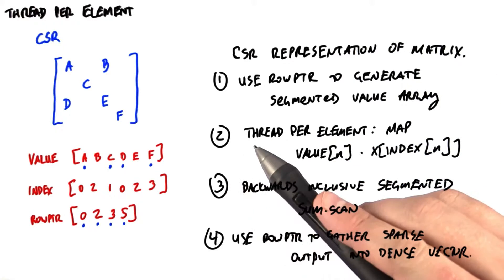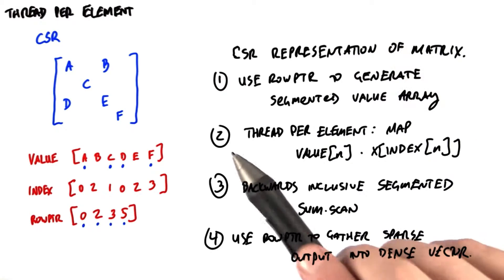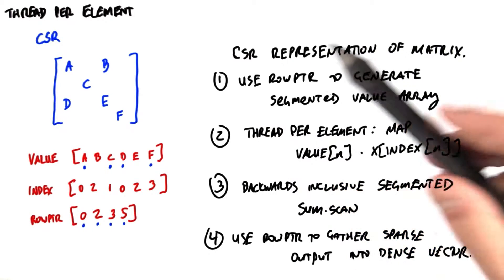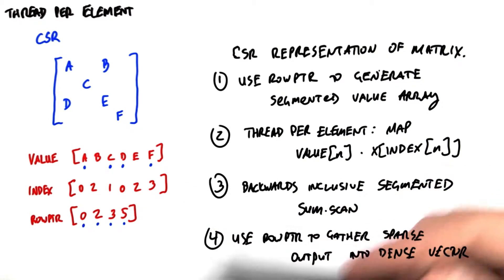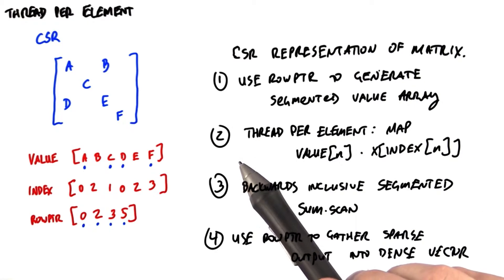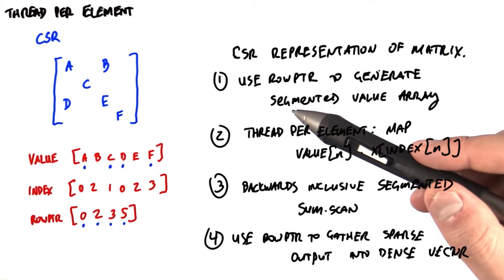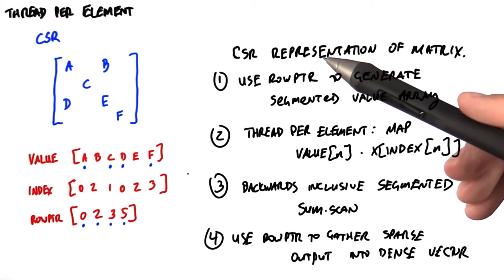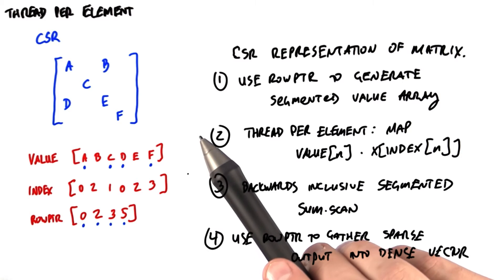Thread Per Element - Intro to Parallel Programming